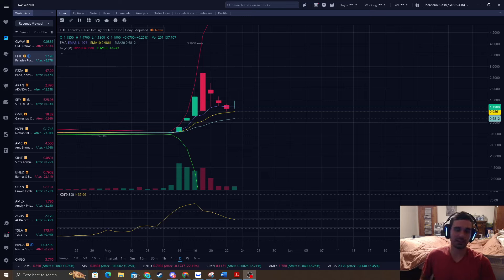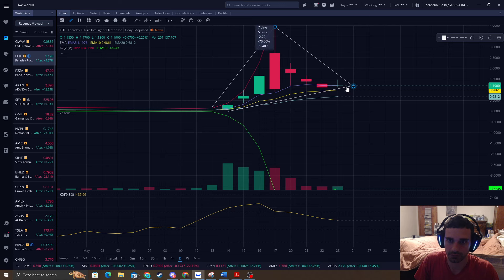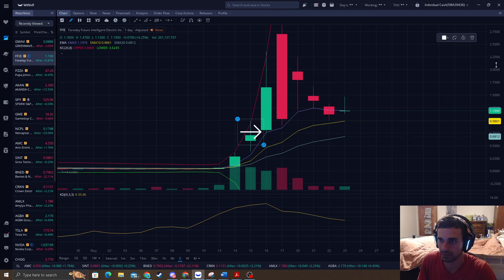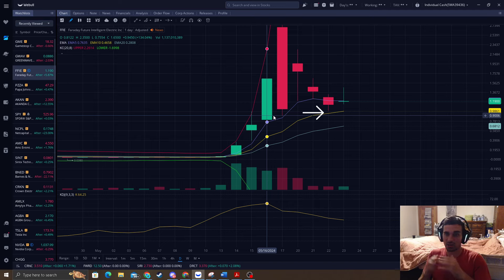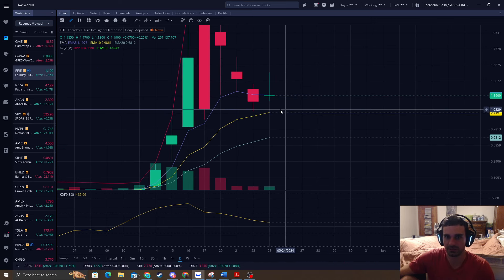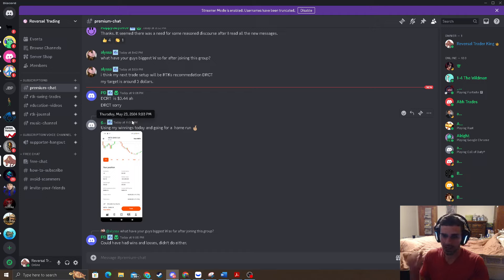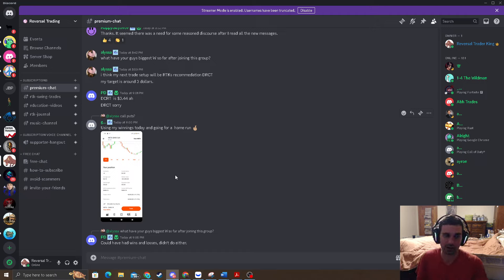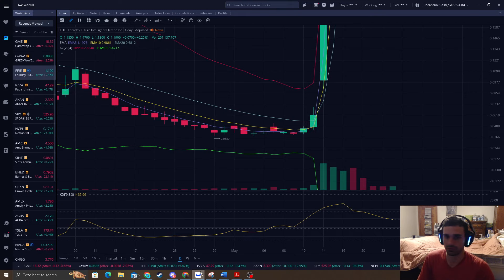FFIE Is Primed For a Move Up | Watch This Video To See My Analysis and Price Prediction!